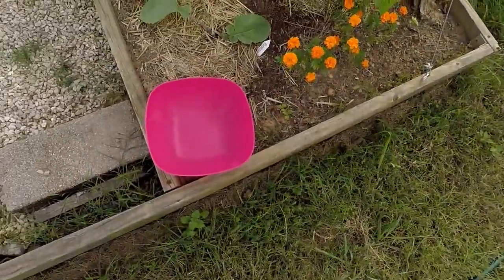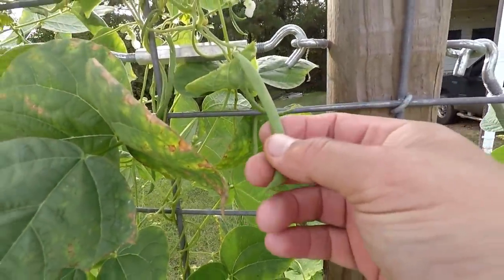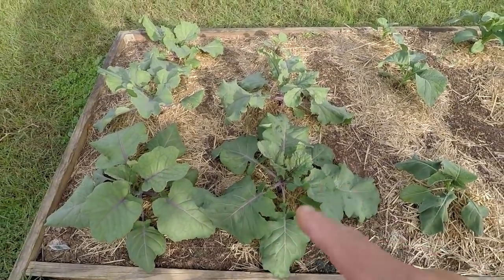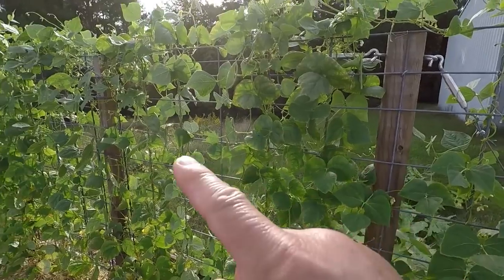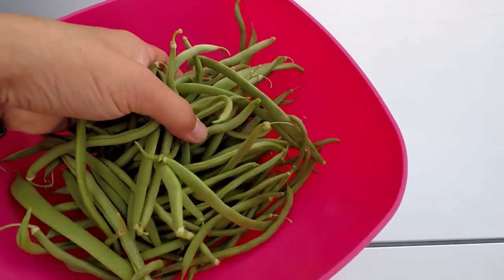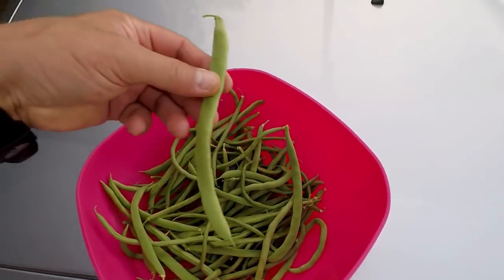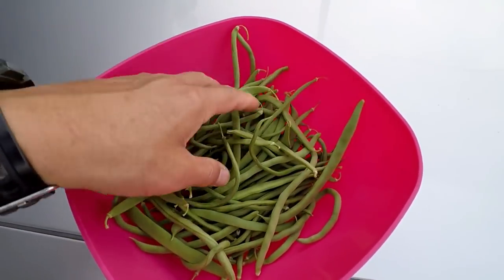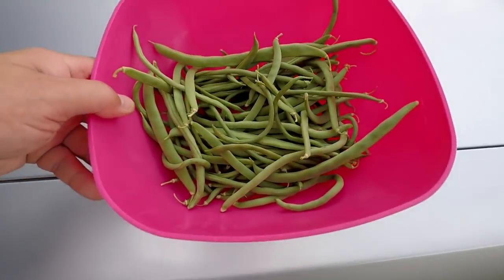First Pole Bean Harvest | Fall 2018 Garden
OK y'all, it's time to harvest some pole beans, come along with me and let's pick some beans!!  Check it out and thank ya for watching!!  Dan